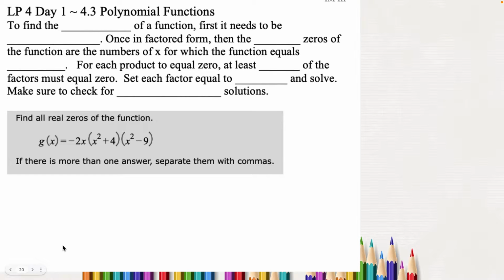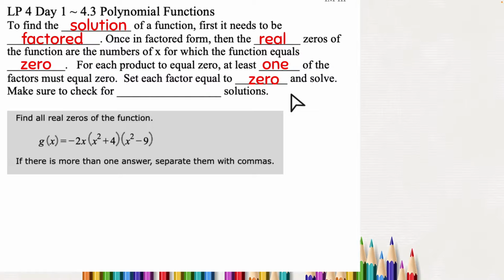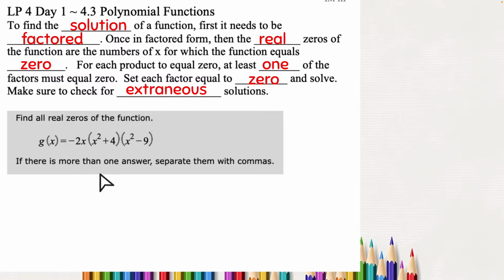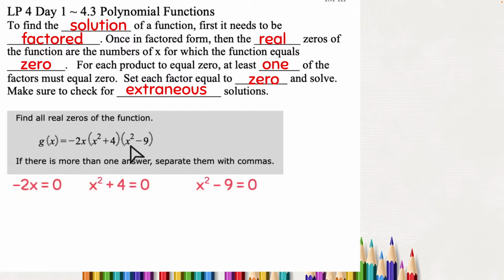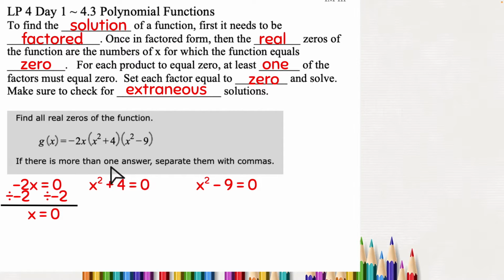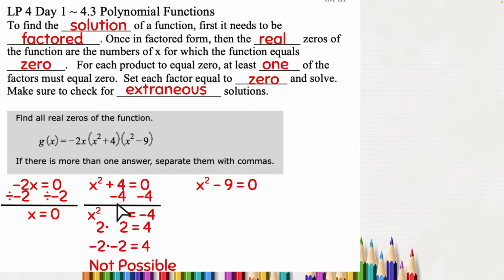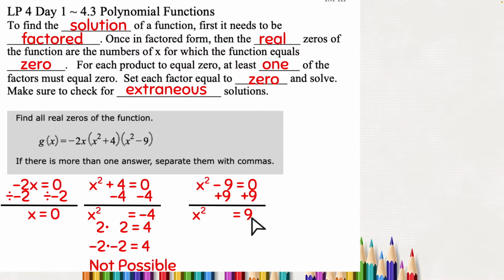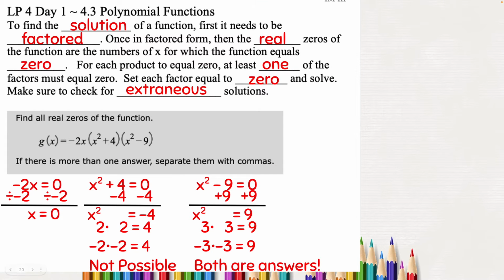Ch. 4.3 - Zeros of a Polynomial Function